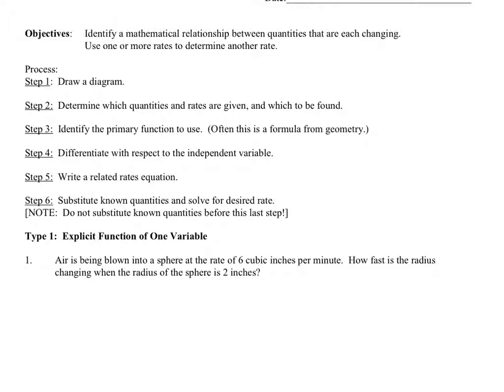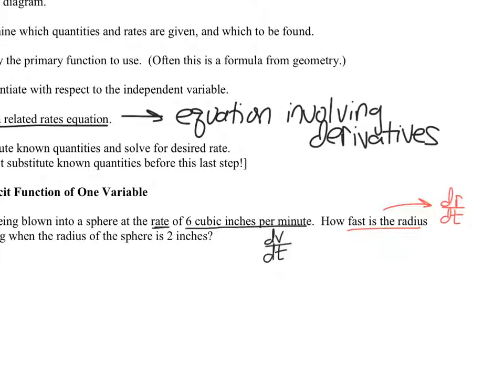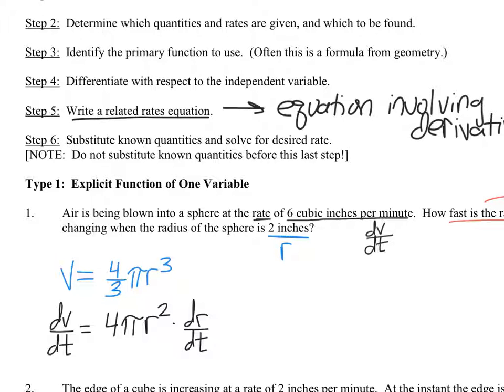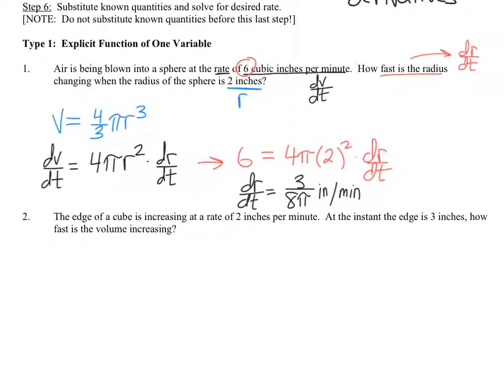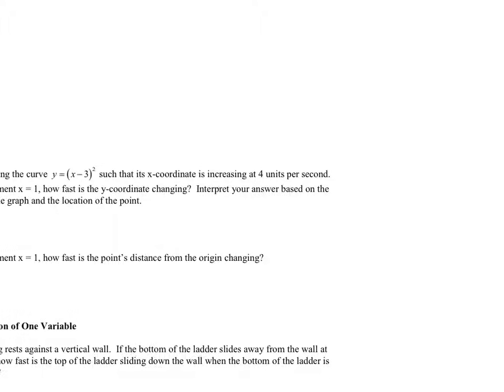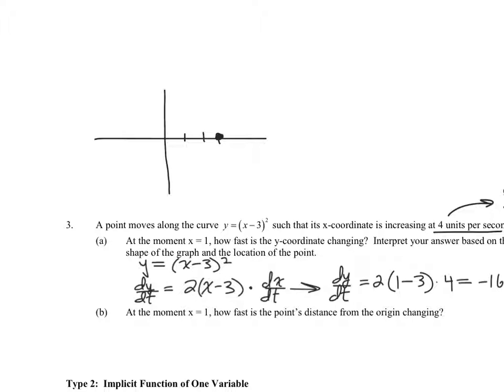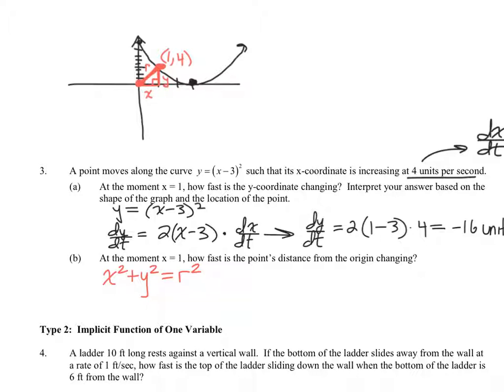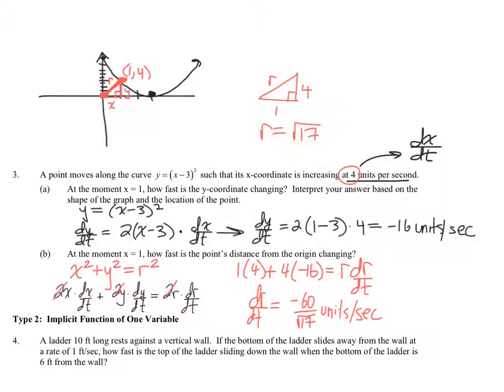AP Calc- Fall 2018 p73-74